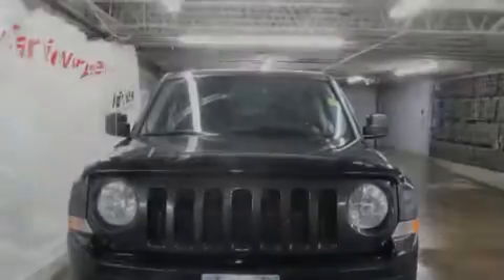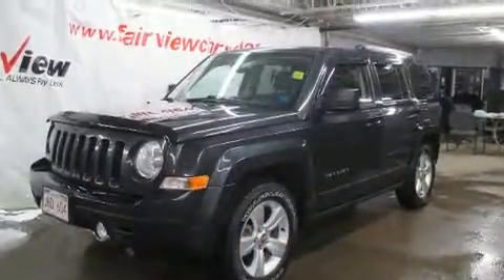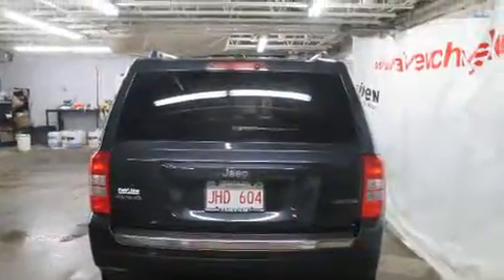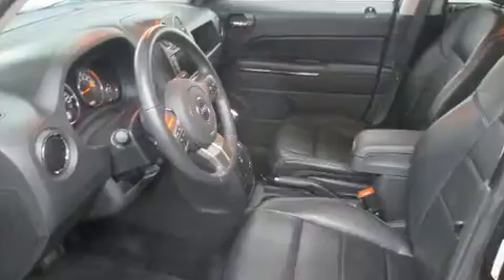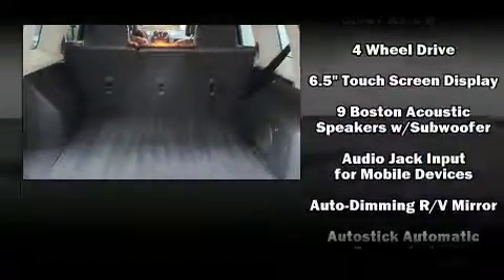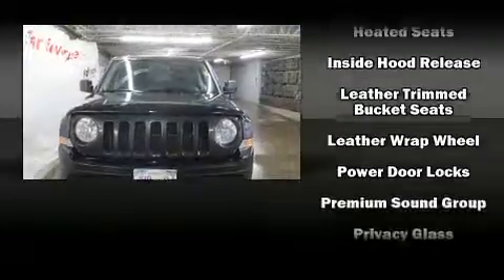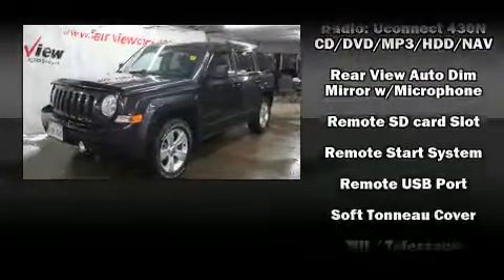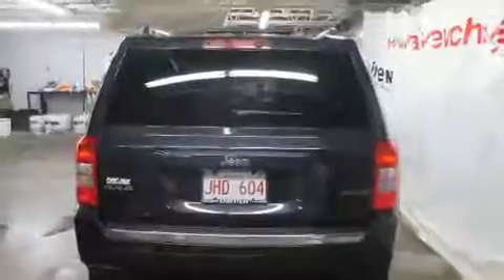2014 Jeep Patriot Limited in Fredericton, NB E3B5C8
Familiarize yourself with the 2014 Jeep Patriot. It features four-wheel drive capabilities, a durable automatic transmission, and a 2.4 liter 4 cylinder engine. It's equipped with tons of terrific amenities, but it won't break your budget. Such as remote keyless entry, a tachometer, a trip computer, heated seats, air conditioning, power windows, cruise control, and leather upholstery. Jeep also prioritized safety and security with features such as: head curtain airbags, front SIDE impact airbags, traction control, anti-whiplash front head restraints, a panic alarm, and 4 wheel disc brakes with ABS. Brake assist technology provides extra pressure when applying the brakes. This vehicle has achieved Certified Pre-Owned status, by passing Jeep's rigorous certification process. Our sales reps are extremely helpful & knowledgeable. They'll work with you to find the right vehicle at a price you can afford. Stop by our dealership or give us a call for more information.